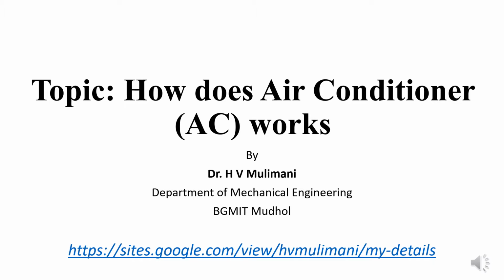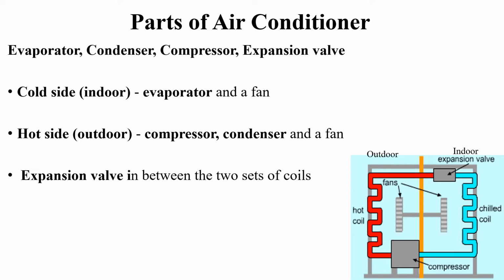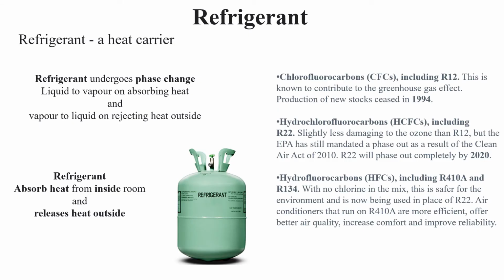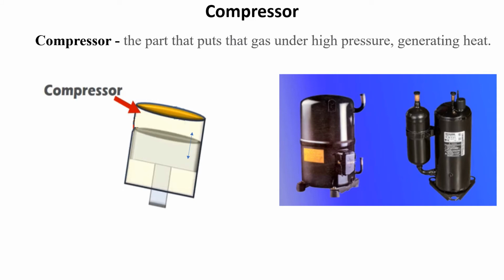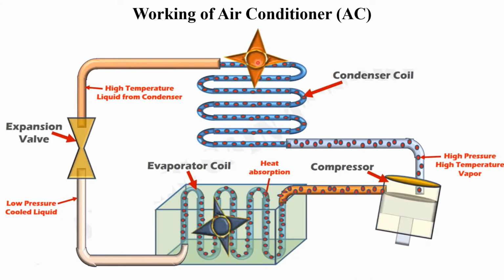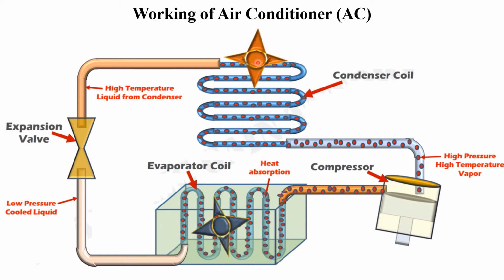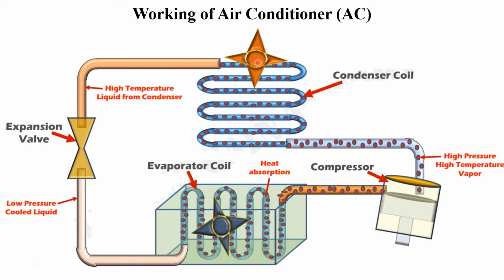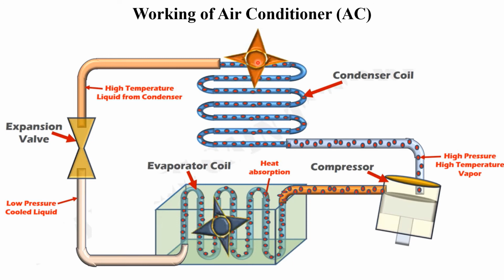Working of AC by Dr H V Mulimani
Working of Air Conditioner by Dr H V Mulimani